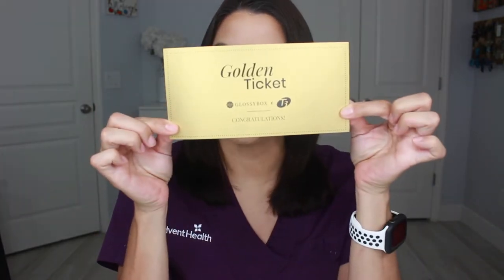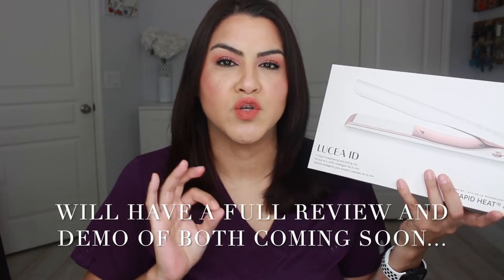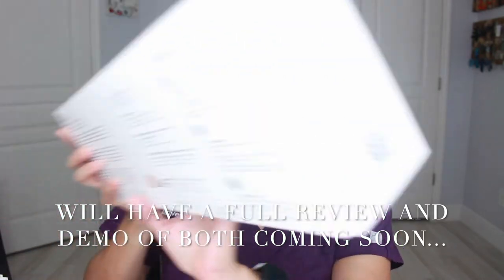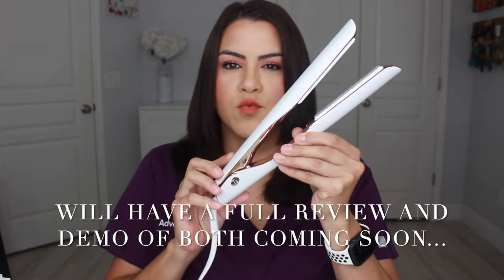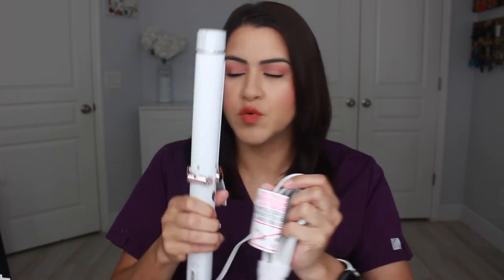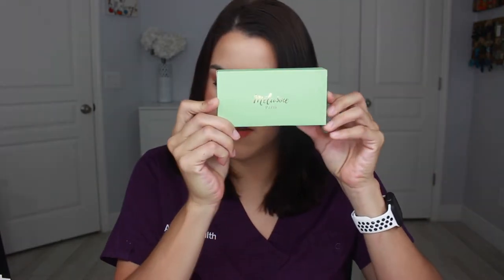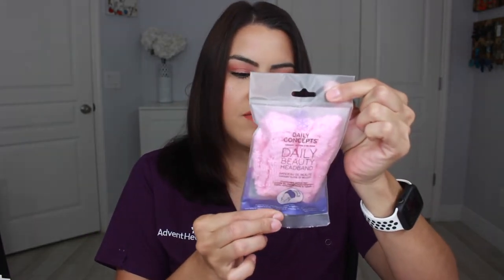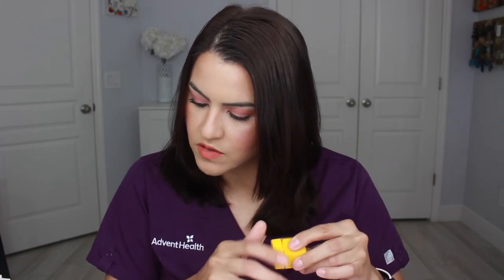SEPTEMBER 2020 GLOSSYBOX UNBOXING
I will not accept any type of negativity on my channel or any social media I have. I share this as something positive.  I  am honest about what I pay for and what is sent for review.  Thank you to all who do respect my channel. My channel is a place of learning and is meant to be helpful and productive. Every time you subtract negative from your life, you make room for more positive!